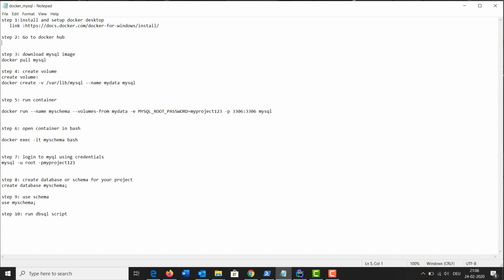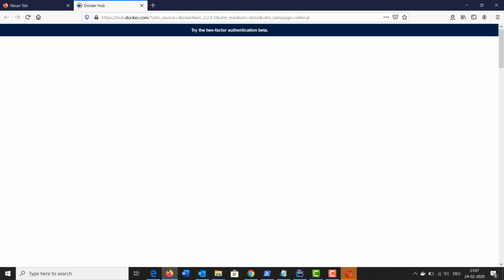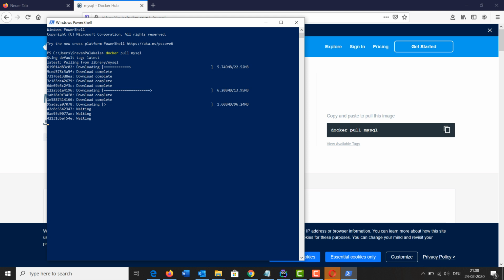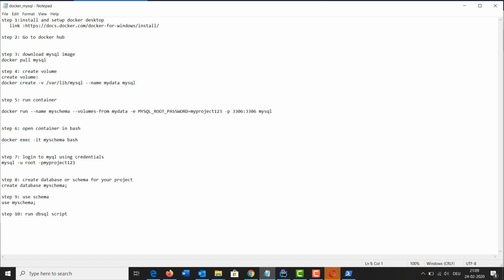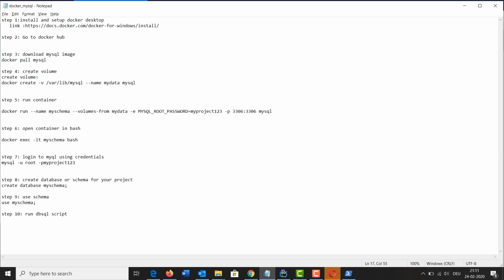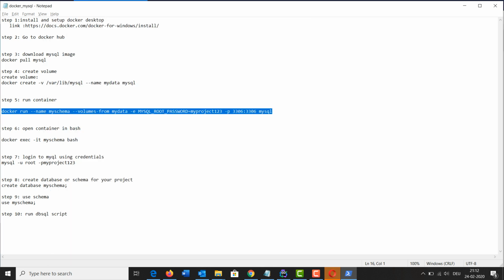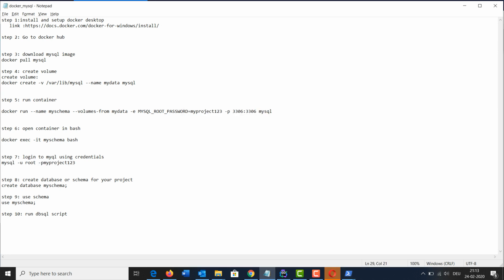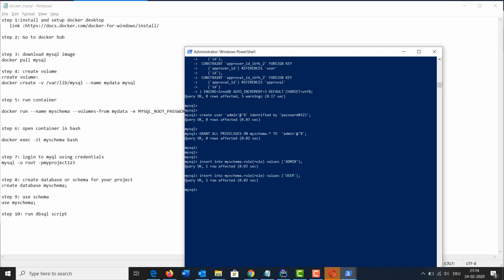Step by Step to install docker with mysql as container.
Learn to install docker and run as container using mysql

Steps:
step 1:install and setup docker desktop
step 2: Go to docker hub
step 3: download mysql image
docker pull mysql
step 4: create volume
create volume:
docker create -v /var/lib/mysql --name mydata mysql
step 5: run container
docker run --name myschema --volumes-from mydata -e MYSQL_ROOT_PASSWORD=myproject123 -p 3306:3306 mysql
step 6: open container in bash
docker exec -it myschema bash
step 7: login to myql using credentials
mysql -u root -pmyproject123
step 8: create database or schema for your project
create database myschema;
step 9: use schema
use myschema;
step 10: run dbsql script